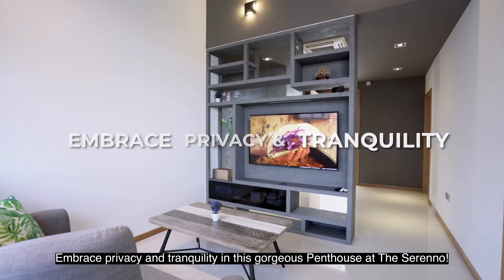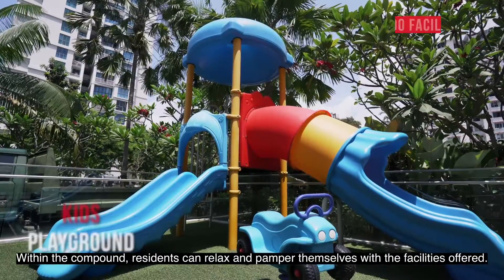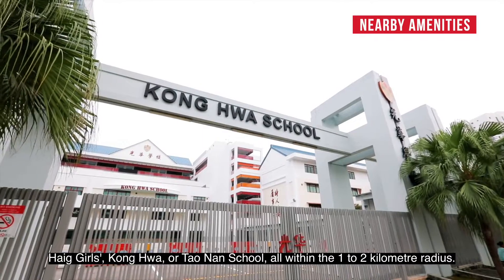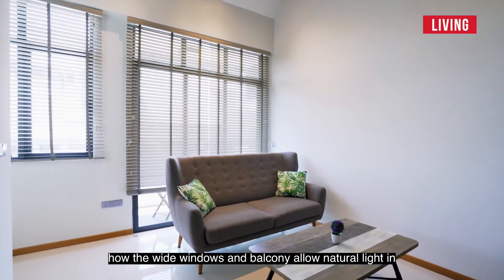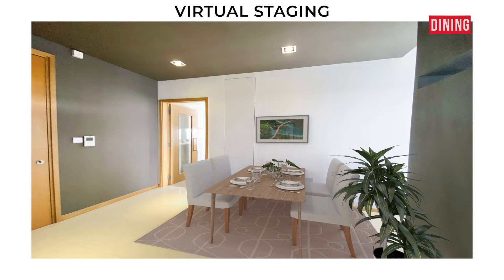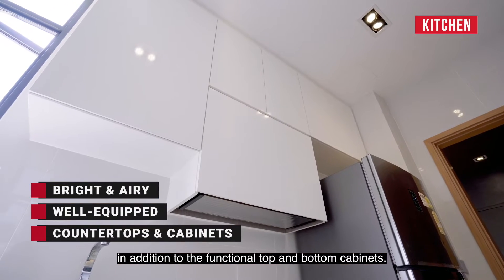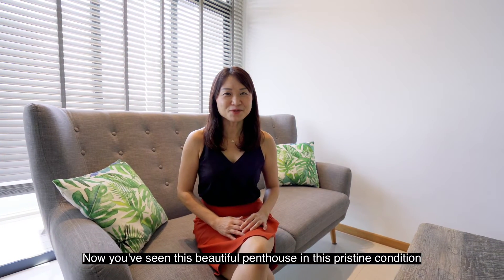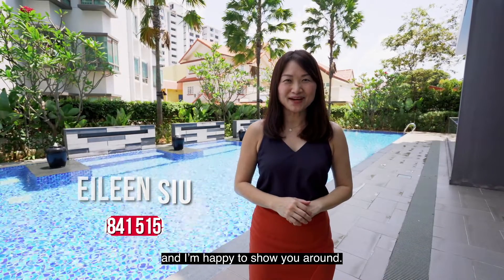East Coast D15 The Serenno Penthouse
Embrace privacy and tranquility in this gorgeous 3 bedder Penthouse at The Serenno! Situated in Haig Road on the East Coast, Eileen has a beautiful and almost new, 3 bedder Penthouse, priced attractively at a much lower PSF than other Freehold, new launches in District 15 you might want to consider!